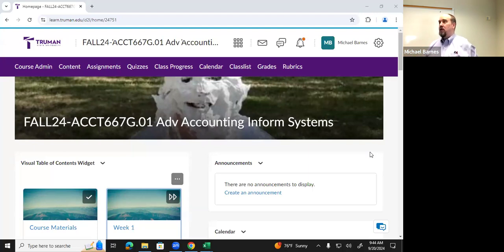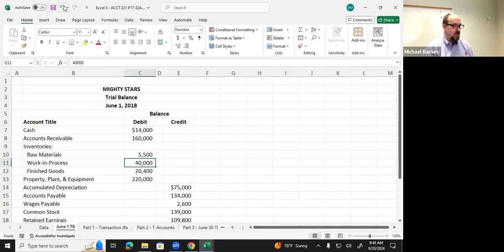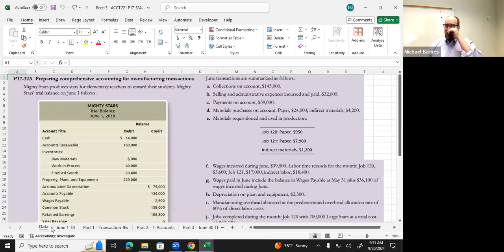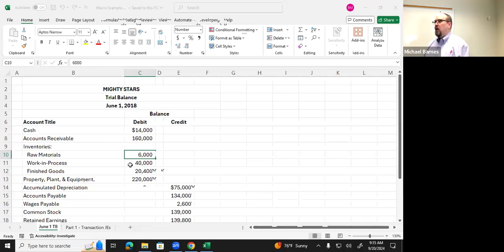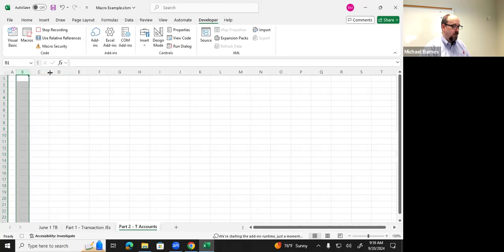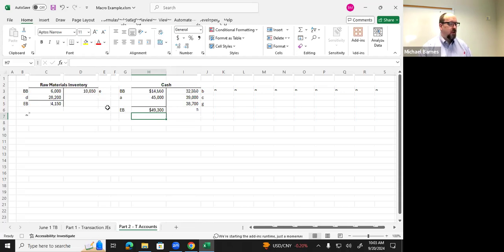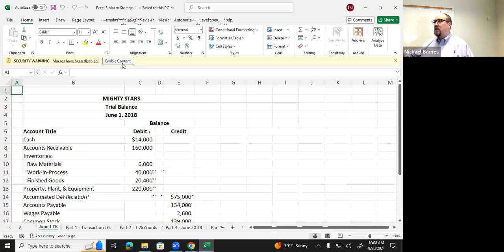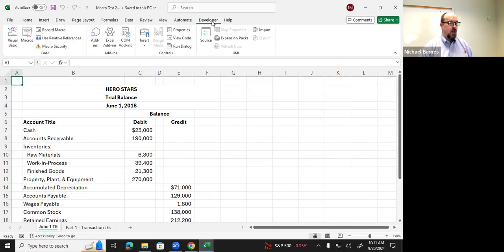ACCT 667 (Fall 2024) - Excel 3